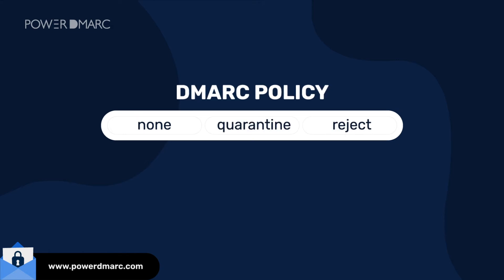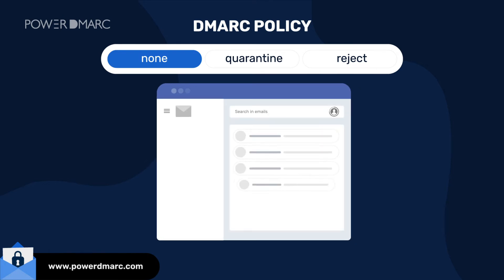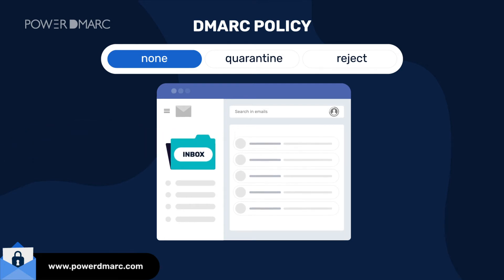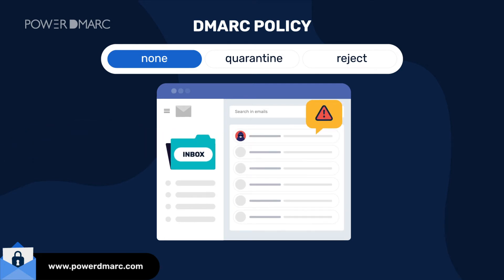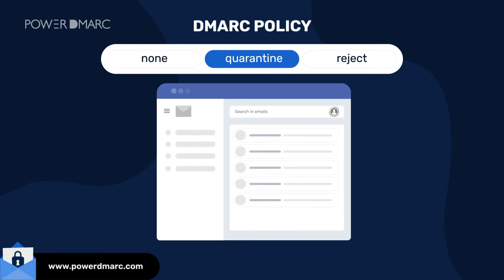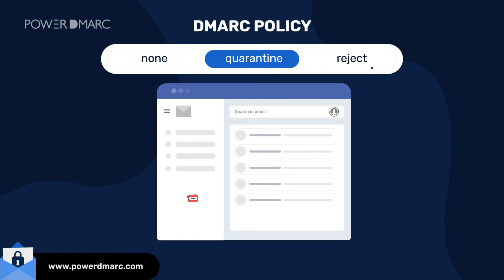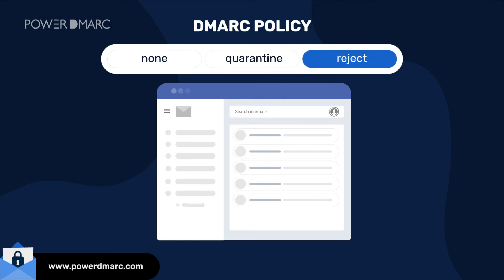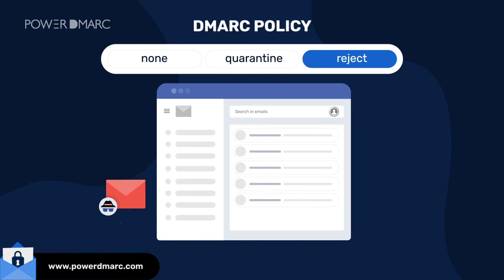DMARC Policy Explained - What is DMARC None, Reject and Quarantine Policies?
A DMARC Policy offers you the ability to instruct email receivers how to respond to emails that fail authentication. You can choose from 3 policy modes, namely “none”, “reject”, and “quarantine”. This video provides you a quick run through of DMARC policies explained in simple English, and how you can configure a policy easily with PowerDMARC.